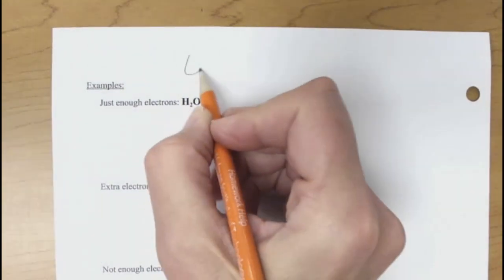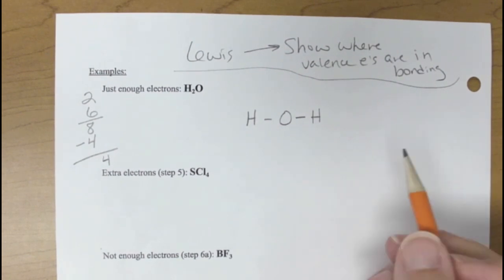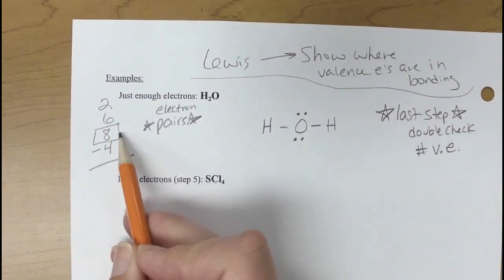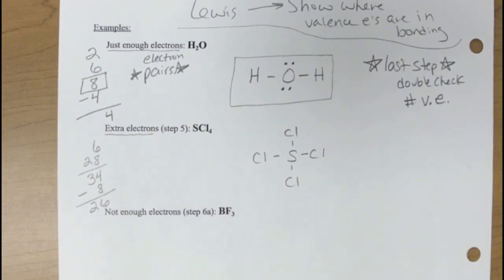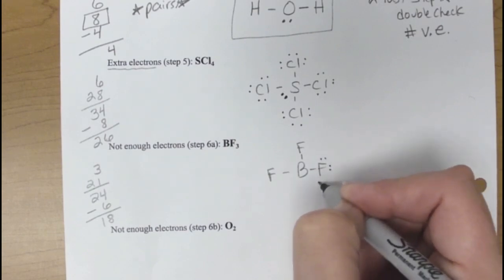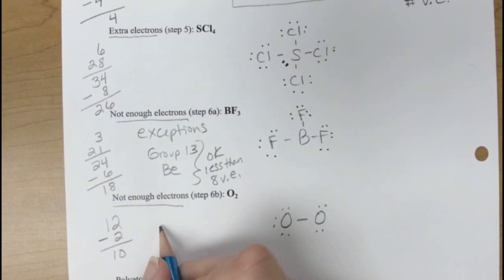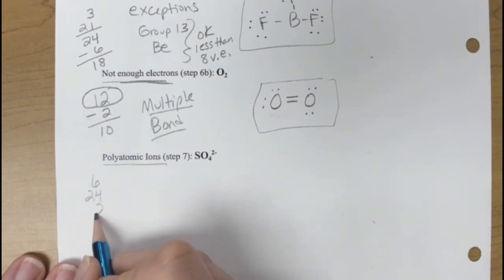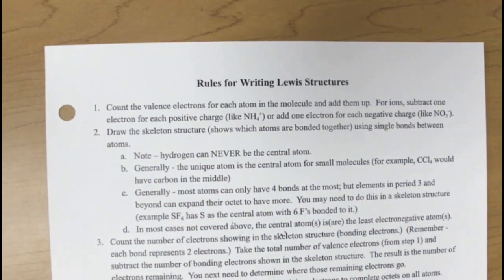Writing Lewis Structures Rules - Examples worked out